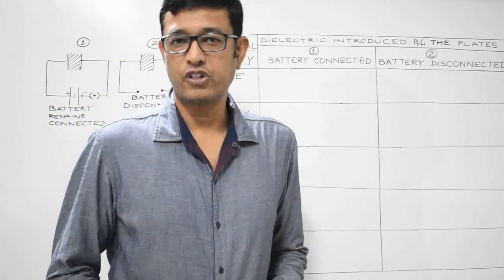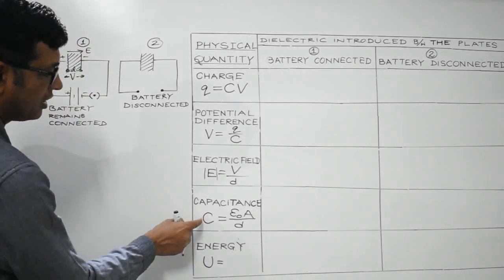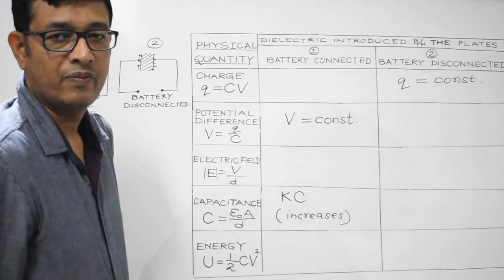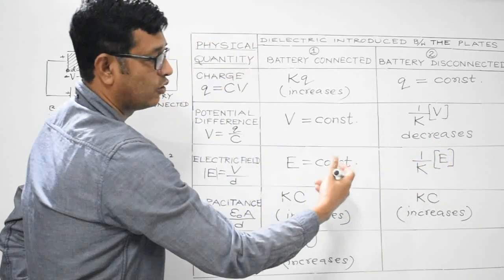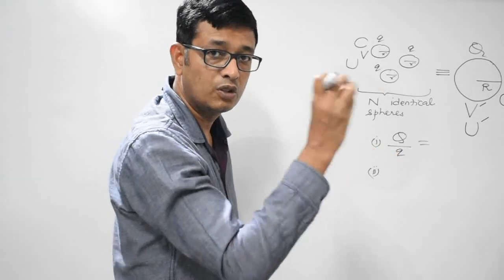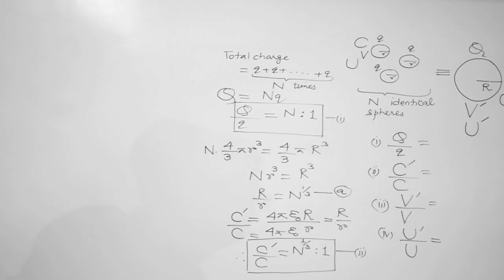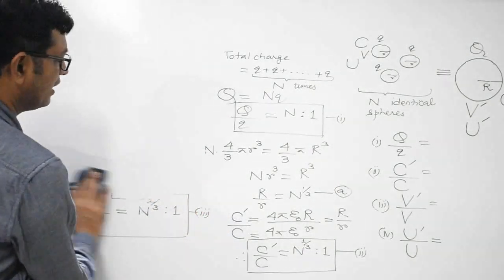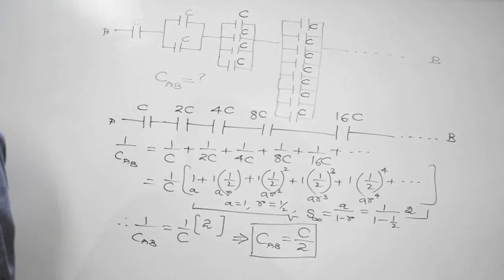Physicsforclass12 (ElectrostaticsE51) -Recapitulation Of important concepts in Capacitors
Variation in charge, potential difference, electric field, capacitance & energy of a capacitor when dielectric slab is introduced( case of battery remaining connected & disconnected), Numericals.